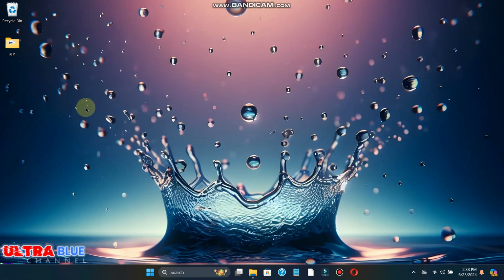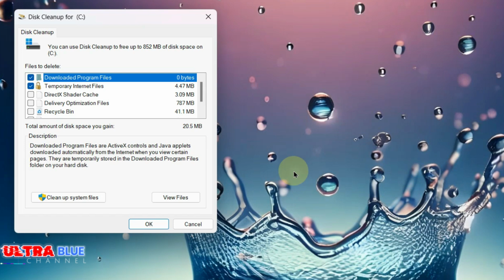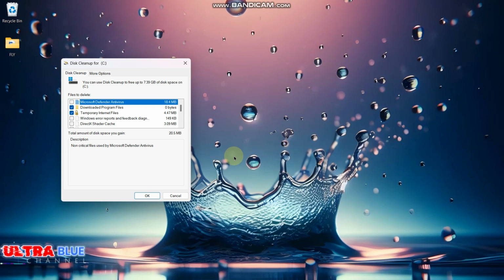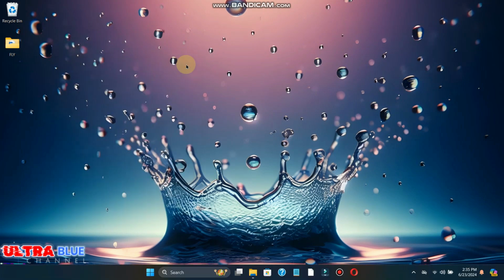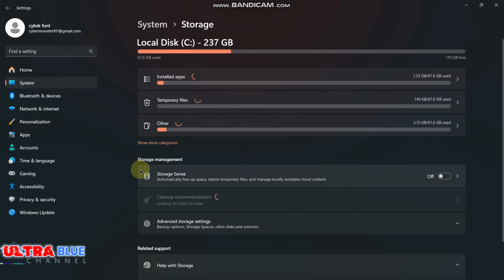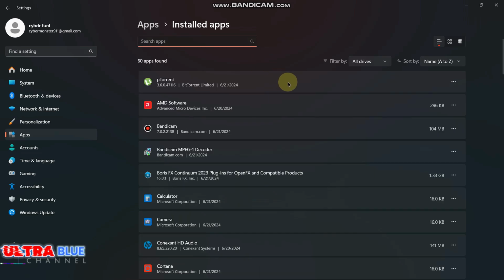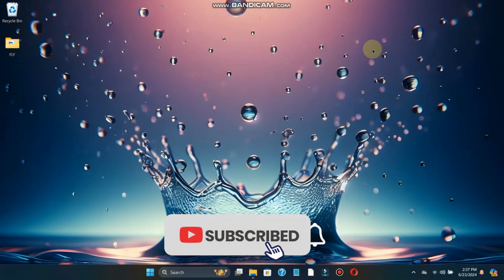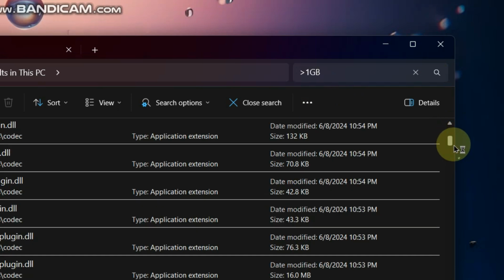Clean Up Disk Space & Speed Up Your PC! | Ultra Blue’s Ultimate Guide with Dartoe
Is your computer running slow? Ultra Blue is here to help! In this step-by-step tutorial, Dartoes shows you how to clean up disk space and instantly boost your PC’s performance. From using Disk Cleanup and Storage Sense to uninstalling unnecessary programs and managing large files, this guide has everything you need to keep your computer fast and efficient! 💡

🔥 What You’ll Learn:
✅ Disk Cleanup Tool: Remove temporary files and free up space instantly.
✅ Storage Sense: Automate cleanup to keep your PC clutter-free.
✅ Uninstall Programs: Remove unnecessary apps to reclaim storage.
✅ Manage Large Files: Find and delete files hogging your disk space.
✅ Pro Tips: Keep your PC running smoothly with expert advice.

At Ultra Blue, we make tech simple and accessible. With Dartoes as your guide, you’ll unlock the full potential of your PC and keep it running at peak performance. Whether you’re a student, professional, or gamer, this tutorial has you covered!

📌 SEO-Optimized Keywords: Clean up disk space, speed up PC, Disk Cleanup, Storage Sense, uninstall programs, manage large files, Ultra Blue, Dartoes.

👉 About Ultra Blue:
Ultra Blue is your go-to channel for simple, powerful tech education. Founded by Dartoes, we’re here to help you conquer software tools and thrive in the digital world. Let’s optimize your tech together!

🌟 Ready to Optimize Your PC?
Master disk cleanup and storage management with Ultra Blue and Dartoes. Watch now and take your computer’s performance to the next level! 🚀

Timestamps:
0:00 – Introduction
0:38 – Using the Disk Cleanup Tool
1:52 – Enabling Storage Sense for Automatic Cleanup
2:28 – Uninstalling Unnecessary Programs
3:13 – Managing Large Files
3:40 – Final Tips and Conclusion

Related Content: Marques Brownlee, Linus Tech Tips, NetworkChuck, tech tips, computer maintenance, tech tutorials, PC optimization